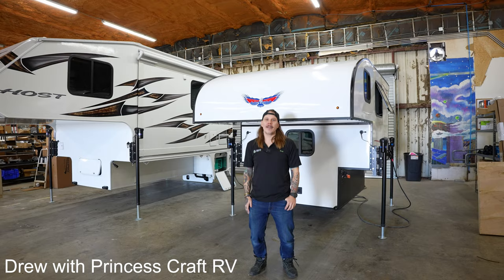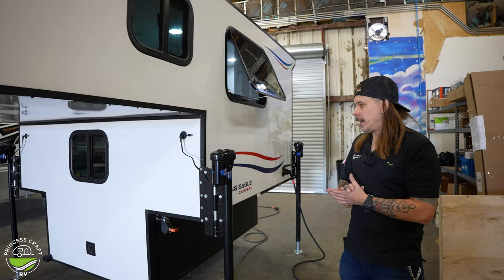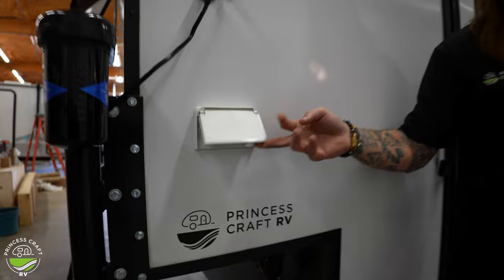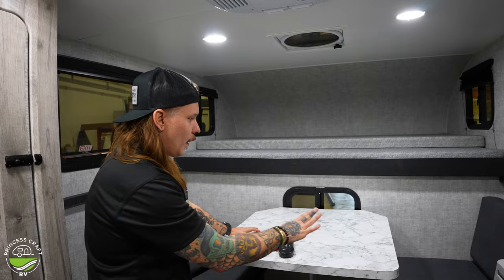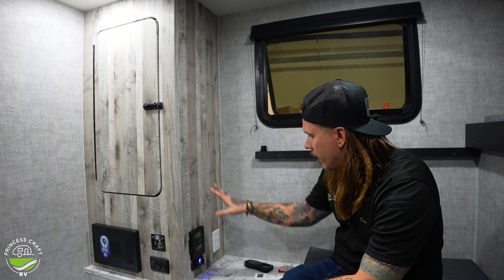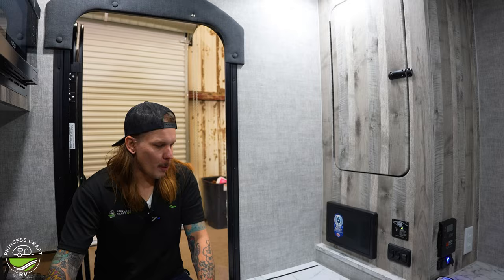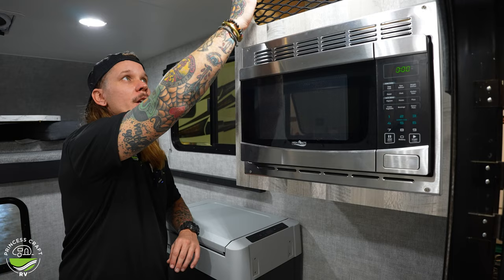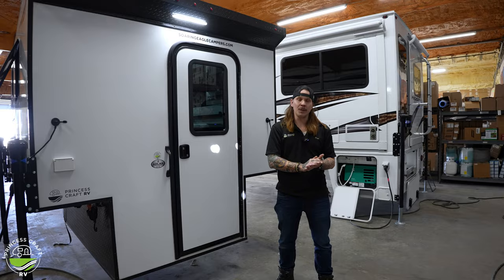Tech Tour: Adlar 6.5 XL by Soaring Eagle Campers 2024 model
Drew is back with a technician tour of the new Adlar 6.5 XL from Soaring Eagle Campers!

Compatibility
Single Rear Wheel
Fits a 5.5 bed with the tailgate down or off
Fits on a 6.5 bed with the tailgate up (in most instances)

Specifications
Dry Weight 1,100 lbs.
Floor Length 74″
Overall Length 121″ (127" w/spoiler)
Exterior Height 83″
Center of Gravity 33″
Truck Type Short Bed
Tank Size Black 5.3 gal.
LP N/A
Batteries Optional (Group 27 or Lithium)
Solar Optional 160W or 320W

Rugged Black Diamond Plate Aluminum Skin around the Lower Perimeter
Quality Exterior Windows on Each Sidewall
Quality Exterior Window on the Front Wall
Heavy Duty Exterior Door - Aluminum Constructed - with Screen Door
Rubber Bumper Pads on the Lower Front Wall
L.E.D. Exterior Marker/Clearance Lights
L.E.D. Exterior Security Light over Entrance Door
Automatically Retractable Ratchet Strap Tie-Downs
Manual Lift Jacks (4)
Interior Features
Residential Quality Woodgrain Laminate Cabinetry Throughout
Front Overhead Bed Area
Comfortable Dinette that Comfortably Seats 2 Adults
Composite Crafted Dinnette Bases with Built-In Storage
Comfortable Dinette Cushions that Quickly Make into a Bed for Extra Sleeping Space
Dinette Table with Steel Base
Storage for Extra Long Gear Under the Platform Floor
Battery Storage Compartment Under Platform Floor
Power Convertor
110V Outlets
12V and USB Chargers
Power Roof Vents
L.E.D. Ceiling Lights
Mini-Blinds on Windows for Privacy
Decorative Wallboard and Ceiling Panels (composite backer, not wood)
Vinyl Cushioned Head Knocker over Entry Door
Durable, Rugged Vinyl Floor Covering
Large Wardrobe (drivers side)
Microwave in O’Head Cabinet (passenger side)
Portable Toilet in Cabinet w/Usable Countertop
Dual Side Storage Areas with Countertop Space
Popular Options
RecPro Low Profile 9.5 BTU Roof Air Conditioner
MaxxAir Fan - 12V, 3 Speed w/Remote and Rain Sensor
Portable Blackstone Griddle
Pull-Out North-South Queen Bed
Electric (Power) Jacks
Solar Prep
160W Solar Panel Roof System
320W Solar Panel Roof System
100 Amp Hour Lithium Battery
100 Amp Hour, Heated Bluetooth Lithium Battery
Dometic Powered Cooler (12V/110V)
Platinum Gray Exterior Fiberglass (w/Black Graphics)
Quick Detach Brackets
Roof Rack System

Video Details:
Recorded on location at Princess Craft RV, Round Rock, TX
Presenter: Drew Cain
Videography/Production: Caitlyn Smalley
Editing: Clint Sandberg
Recorded: January 5, 2024